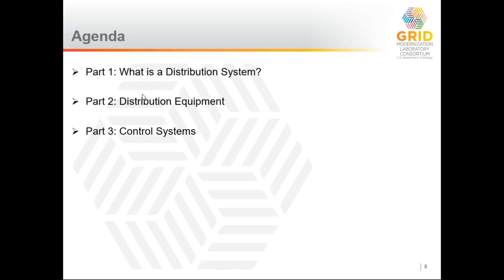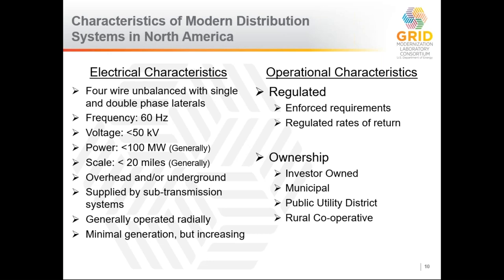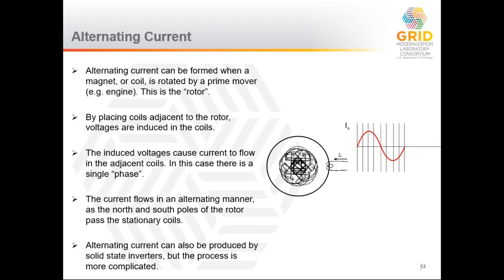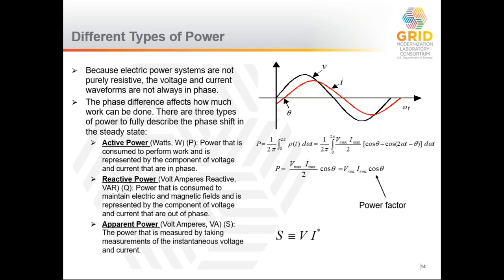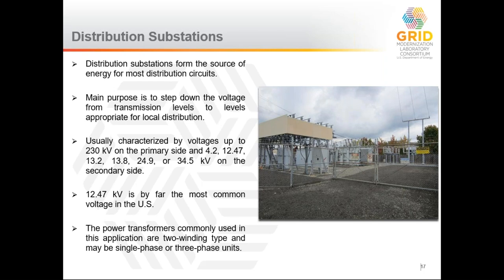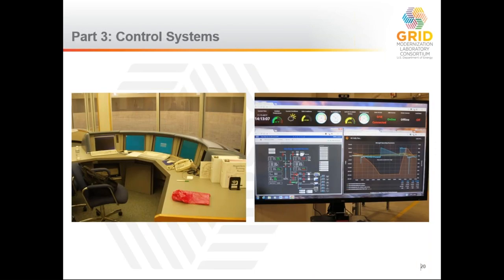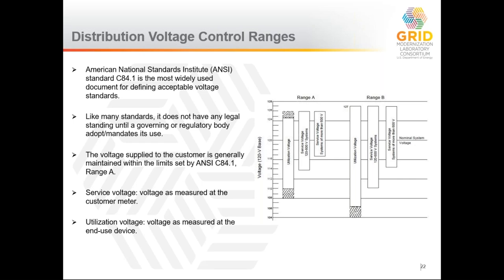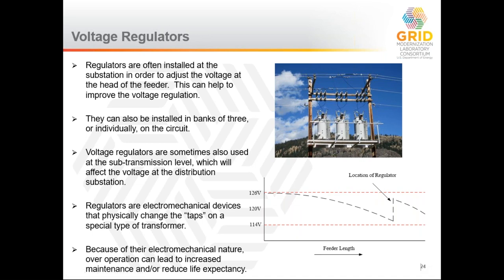Distribution System Components, Systems and Operations Part 1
Speaker: Kevin Schneider (PNNL) – Distribution Systems Planning Training for Midwest/MISO Region – October 13, 2020